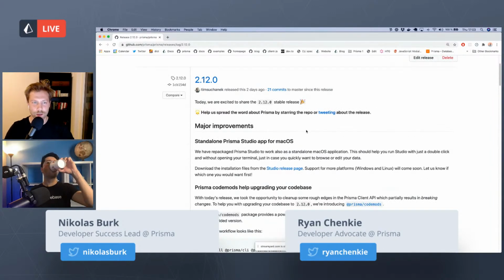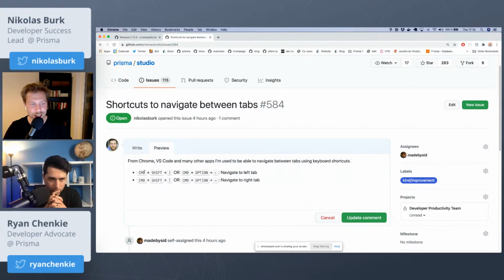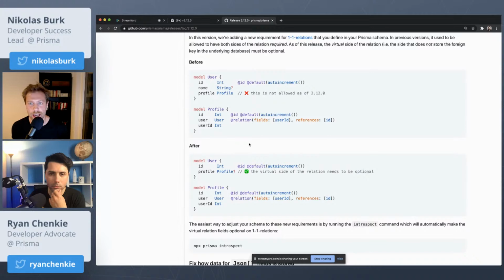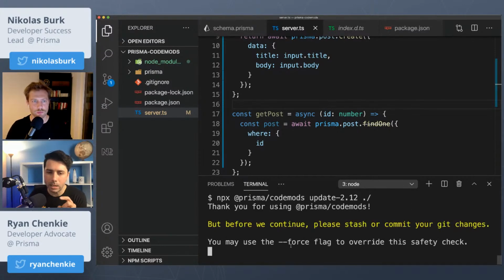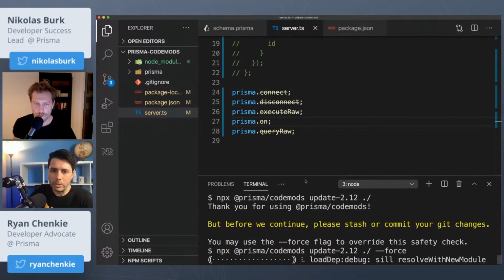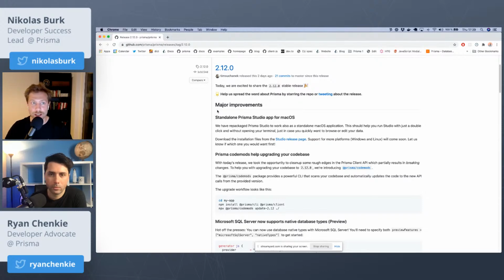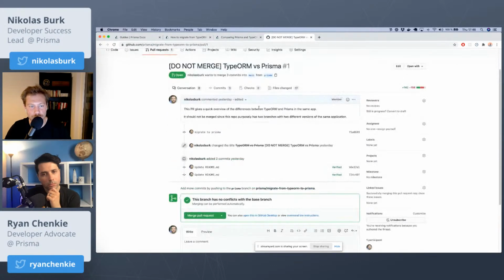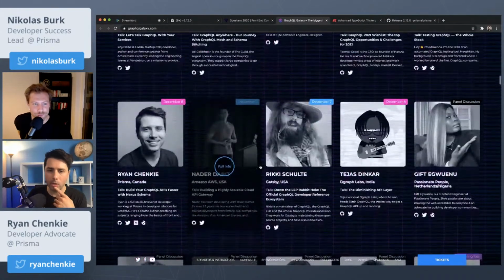What's new in Prisma? (v2.12.0)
Niko and Ryan from the Prisma team discuss news in the Prisma ecosystem. Tune in to learn about new releases, planned features, and other interesting bits from the Prisma world.

00:00 Welcome
03:07 v2.12.0: Overview
05:49 v2.12.0: Prisma Studio as standalone macOS app
14:17 v2.12.0: Breaking changes & Codemods
29:44 Surprise guest: Spiros Martzoukos (Product Manager @ Prisma)
37:30 Migrating from TypeORM to Prisma
51:37 Upcoming events
54:39 Wrap up

Tune in to learn about new releases, planned features, and other interesting bits from the Prisma world.